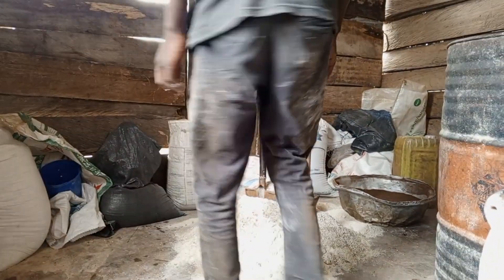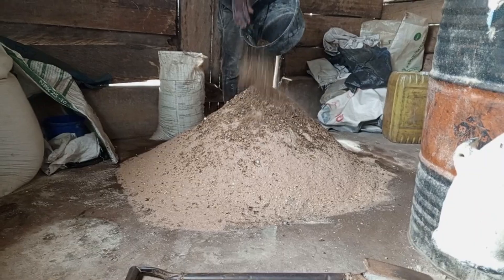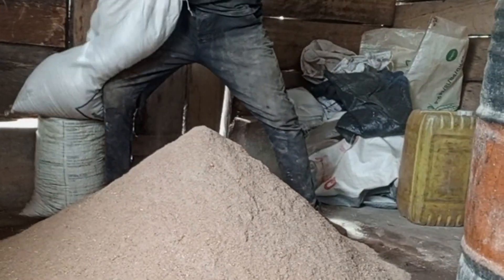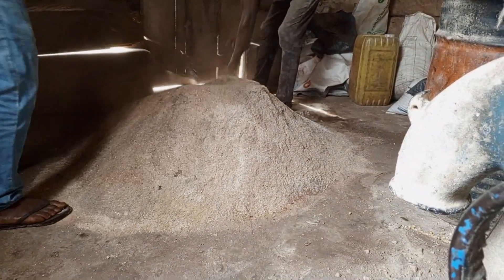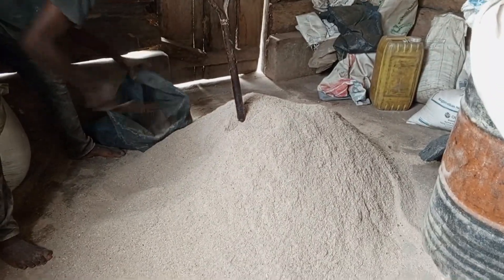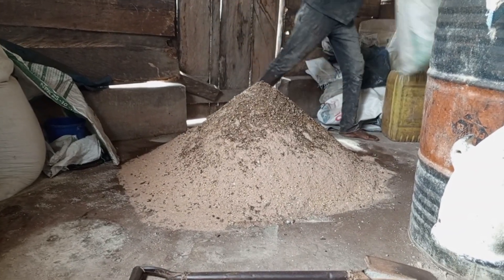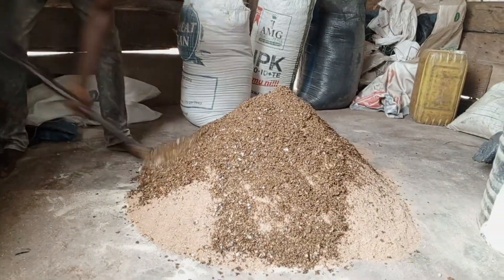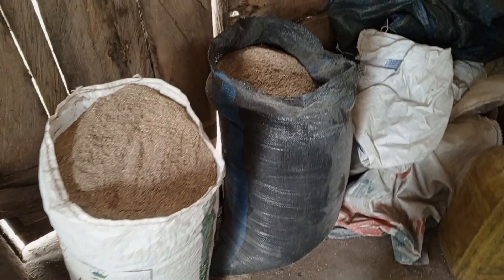How I Formulate Feed for Pigs to Boost Growth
In this video, I share my personal approach to formulating pig feed to enhance growth and health on my farm. Watch as I walk you through the step-by-step process of mixing high-quality ingredients, including soybean meal, corn, rice bran, and more, to create a balanced and nutritious diet for pigs. Learn how the right pig feed formulation can improve weight gain, reduce feed costs, and ensure healthier pigs.